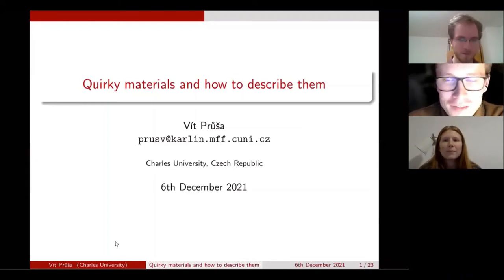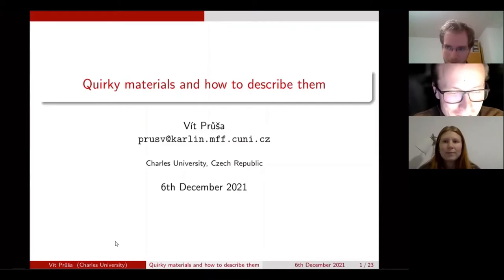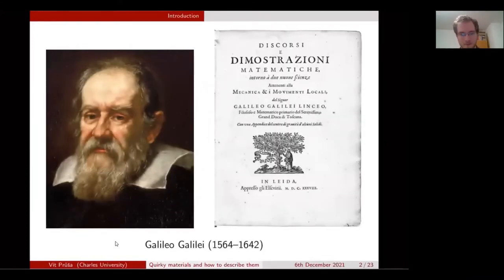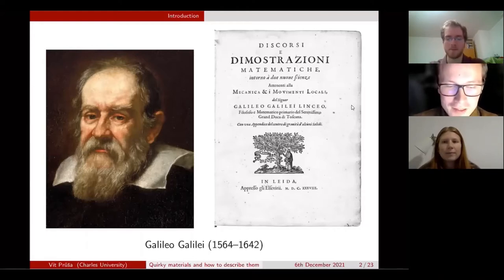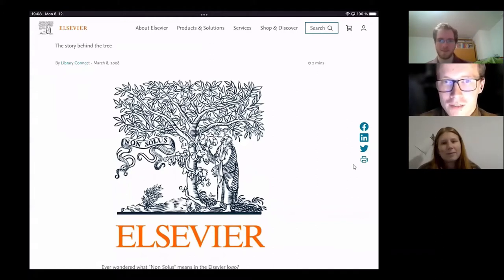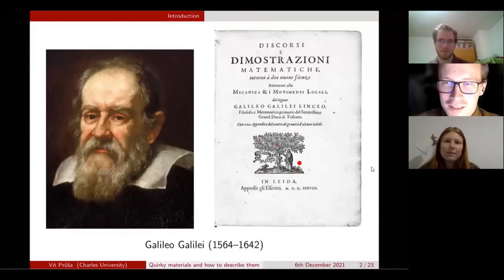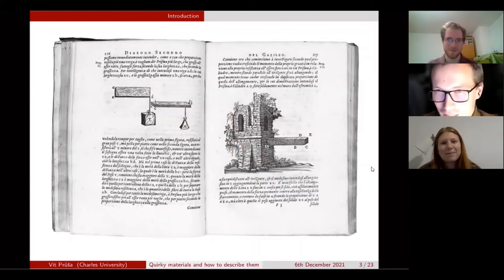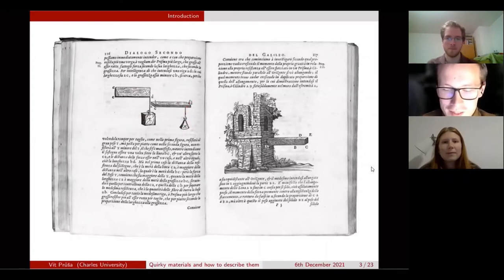SIAM SC seminar: Quirky Material and How To Describe Them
A talk by Vít Průša during the regular SIAM SC seminar organised by SIAM Student Chapter Prague.

Abstract: The first linear models in continuum mechanics of solids were developed almost two hundred years ago by Augustin Louis Cauchy, and the beginnings of nonlinear elasticity date back to post-war period (Ronald Samuel Rivlin). Considering the age and the perceived maturity of the field, it might seem that all basic problems of interest were solved a long time ago. Surprisingly, the exact opposite is true. With the advent of computational tools people become greedy and they tried to predict the behavior of various complex solid substances ranging from biological materials to exotic alloys and structured meta-materials. Besides the issues related to numerical computations, the important bottleneck in such an effort is the lack of suitable mathematical models for the behavior of such substances. I will briefly go through the history of mathematical models for solid substances, and then I will comment on recent developments in the field. In particular, I will discuss several simple and yet powerful ideas that have greatly expanded the physicist's arsenal regarding the mathematical modelling of complex solid substances.